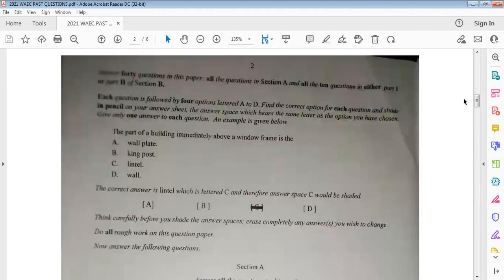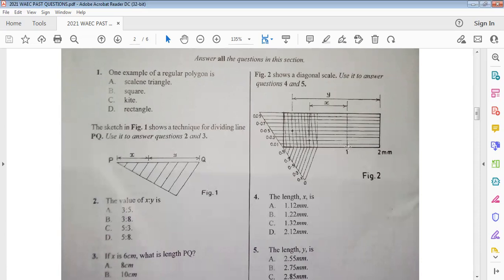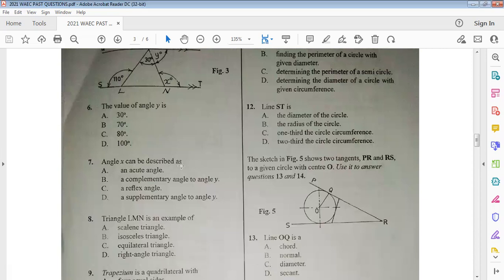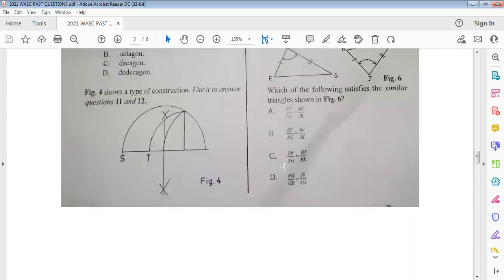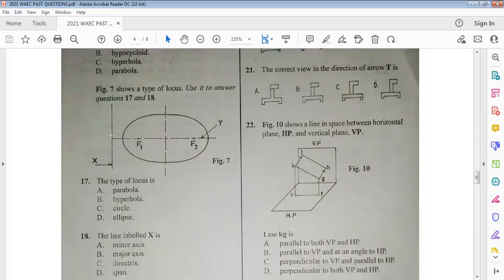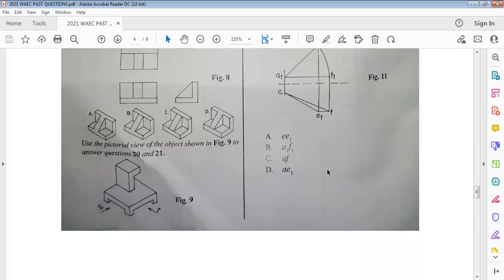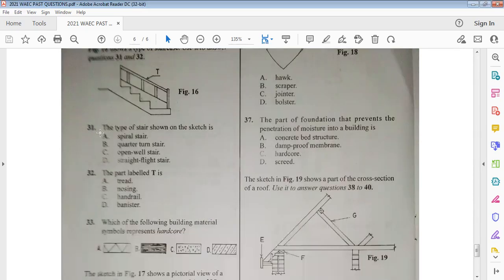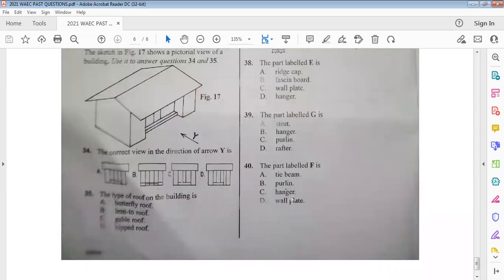2021WAEC Technical Drawing Objective Questions and Answers